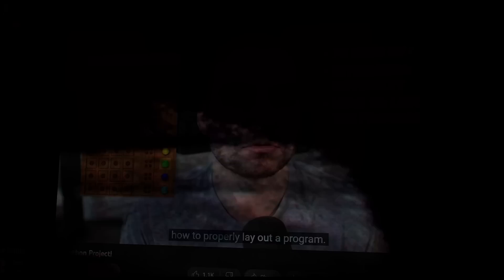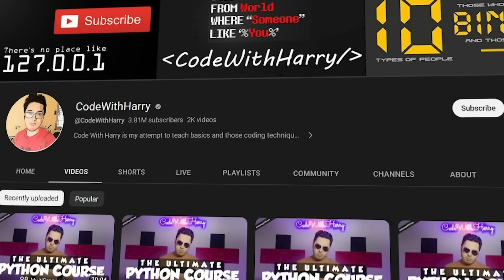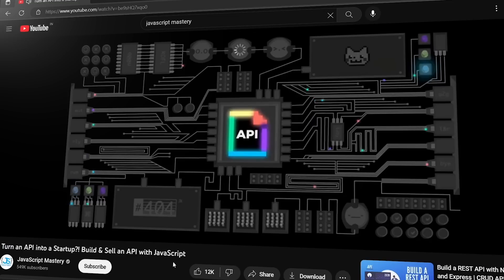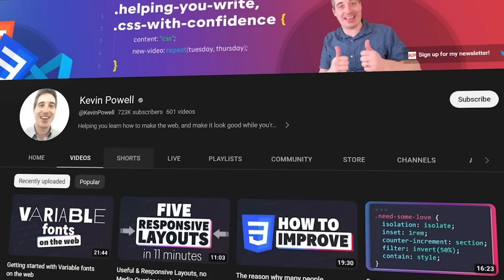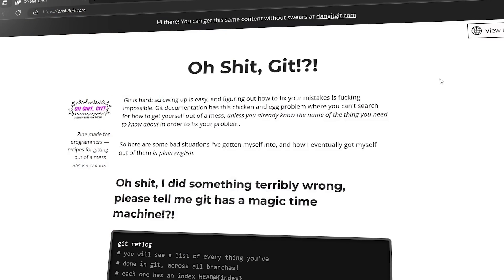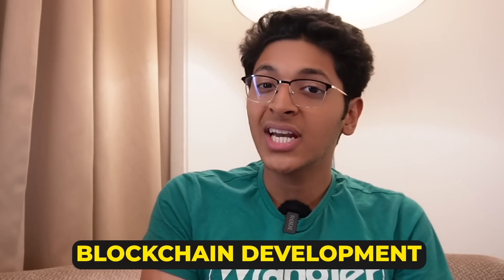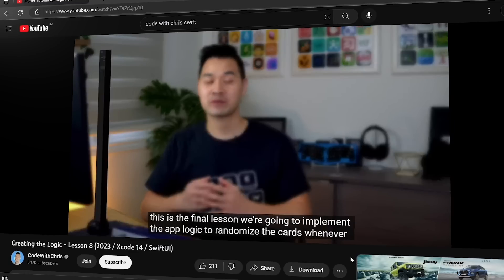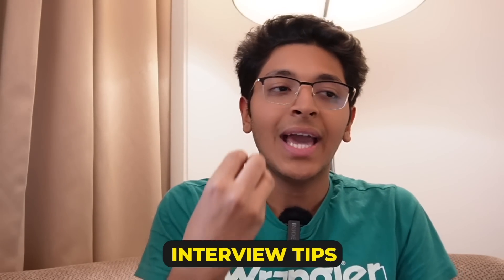FREE Coding Courses No One Will Tell You About 🔥| Learn Programming For Beginners | Ishan Sharma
Hey Everyone!

In 2023, technology is continuing to advance at a very fast rate. With the rise of new technologies like augmented reality, virtual reality, blockchain, and more, it's evident that coding is becoming even more crucial than ever before. Whether it's developing new software, building websites, or creating mobile apps, coding is the backbone of all these technologies.

One of the significant reasons why coding is important in 2023 is its impact on the job market. The demand for skilled coders is increasing rapidly, and it's expected to grow further in the coming years. According to reports, coding is one of the highest-paying professions worldwide, and it offers a vast range of job opportunities, including web developers, software engineers, data analysts, and cybersecurity experts.

Learning to code can help you develop logical and analytical skills, improve your problem-solving abilities, and even boost your creativity. Moreover, coding is a skill that can be applied to many aspects of life, from building a website to automating everyday tasks.

In this video, I will share some tips on how to get started with coding, even if you're a beginner. I'll provide you with the best YouTube Channels that can help you learn coding quickly and efficiently.
It's crucial to stay up-to-date with the latest programming trends and techniques, and these channels are fantastic resources for developers of all levels.
These channels offer a wide range of content, from tutorials and walkthroughs to in-depth discussions on various programming topics.

So make sure to make notes and watch the video till the end!

CHAPTERS:

00:00 Intro
00:46 For Python
02:13 For DSA
02:42 For DSA Tutorials in HINDI
04:16 For Web Development
05:56 For CSS Tricks & Hacks
06:45 For Web Design
07:43 For Git
09:31 For Blockchain Development
10:10 For Android Development
10:42 For iOS Development
11:19 For System Design
11:45 For Practicing Problems
12:42 For Problem Solving
13:09 Outro

3 Books You Should Read